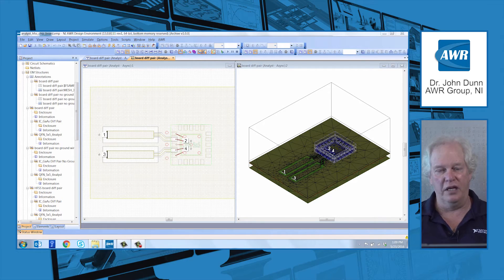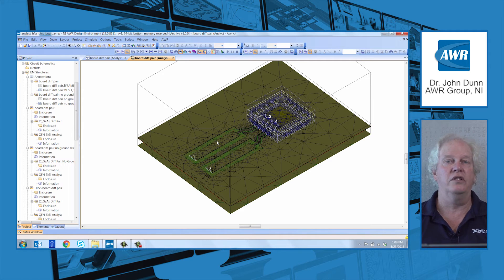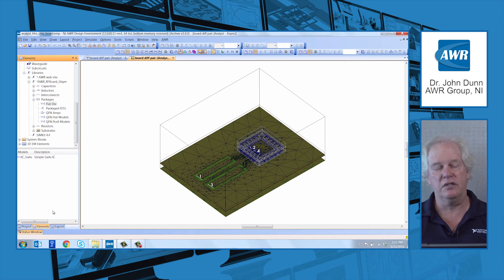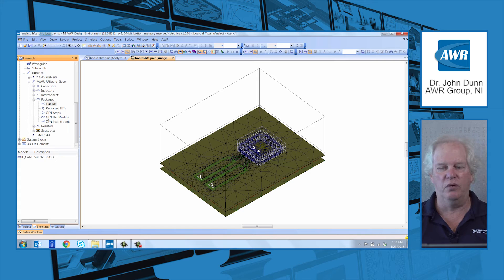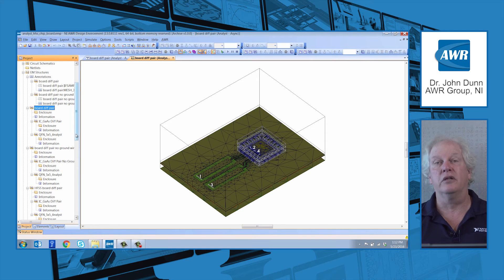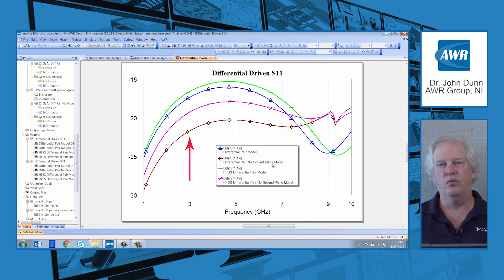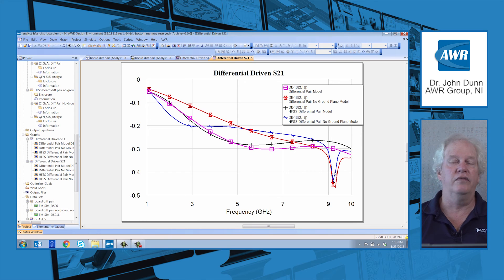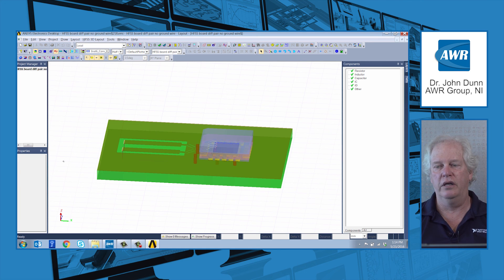How to: Flip Chip Design Using Analyst and ANSYS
This video highlights the design of a flip chip using both Analyst™ 3D EM simulator and ANSYS HFSS 3D FEM EM simulator.